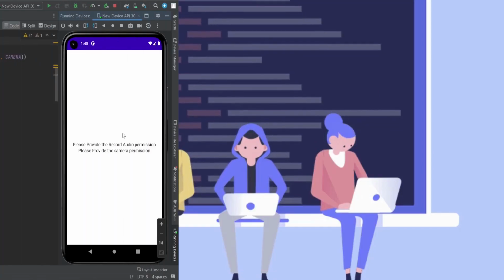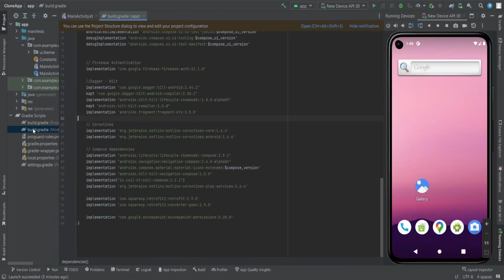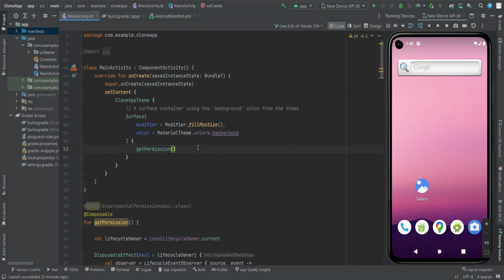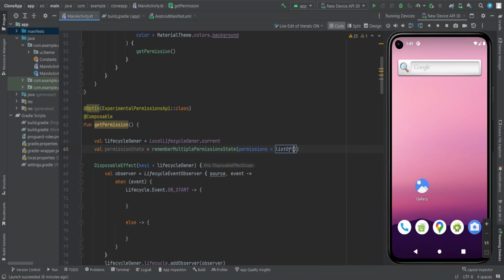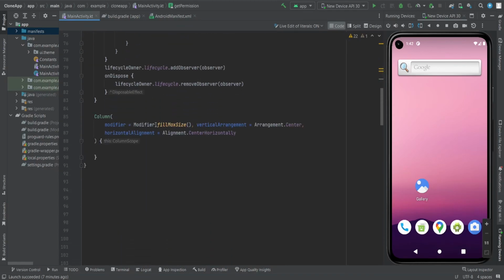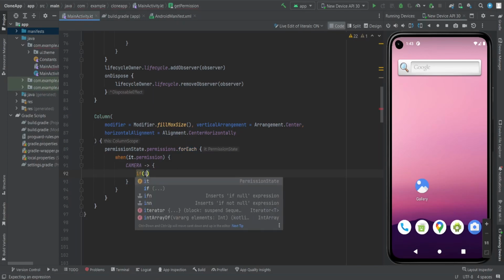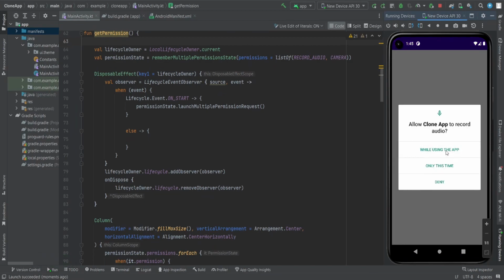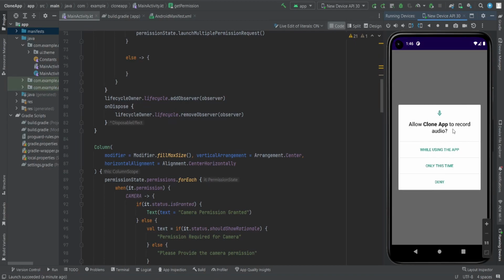Jetpack Compose Multiple Permissions: How to Request and Handle Them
In this tutorial, we'll explore how to handle multiple permissions in Jetpack Compose for Android. Asking for permissions is crucial for creating a smooth user experience, but requesting multiple permissions can be a bit more challenging to implement. Fortunately, Jetpack Compose simplifies the process! We'll guide you through the steps of checking and requesting multiple permissions, handling user responses, and customizing the dialog UI.

Jetpack Compose is a declarative way to build UI components using Kotlin, allowing you to create custom, responsive UIs that adapt to different screen sizes and orientations. Jetpack Compose also provides a set of convenient functions and classes for handling permissions, making it easy to integrate with Android's built-in platform features and APIs.

Whether you're new to Jetpack Compose or just need a refresher, this tutorial has everything you need to request and handle multiple permissions in your Android app with ease.